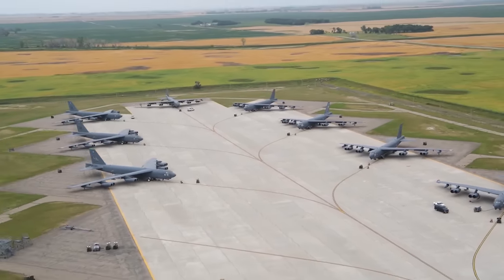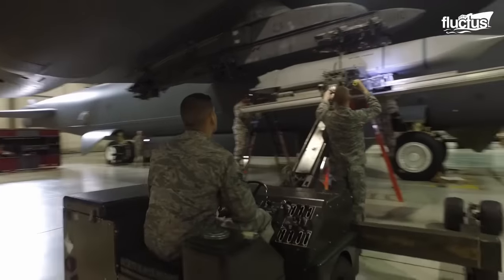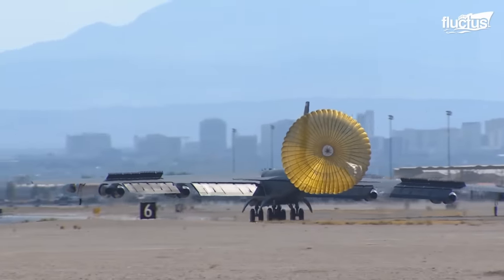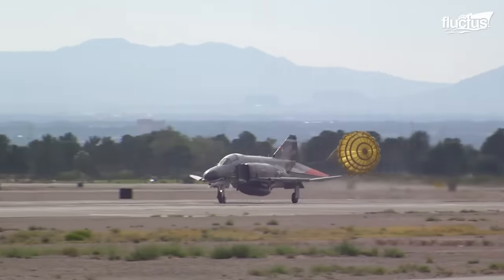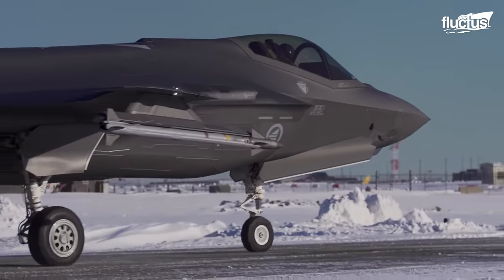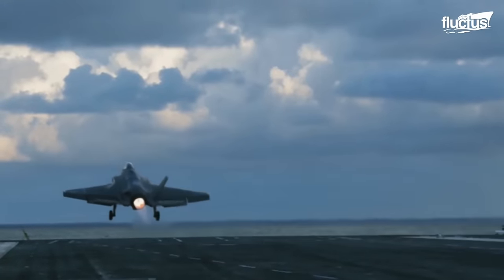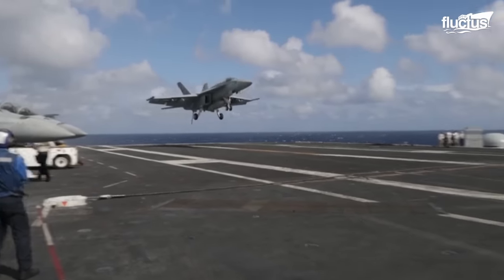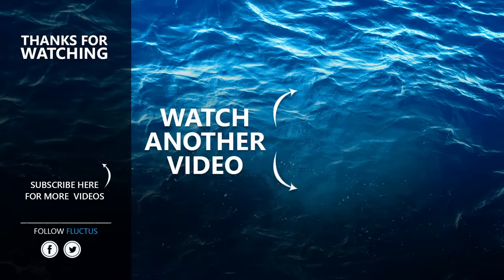US Genius Techniques to Slow Down Massive Aircraft During Landing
Welcome back to the FLUCTUS channel to witness how different branches of the United States forces slow down their aircraft while landing.